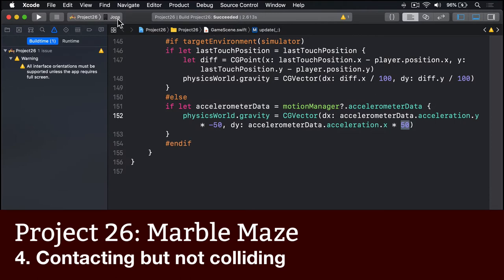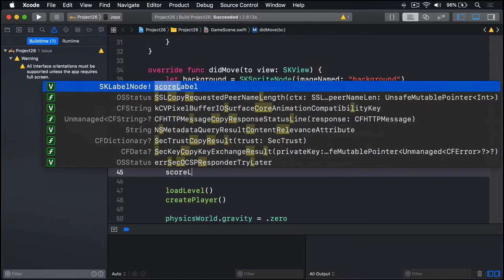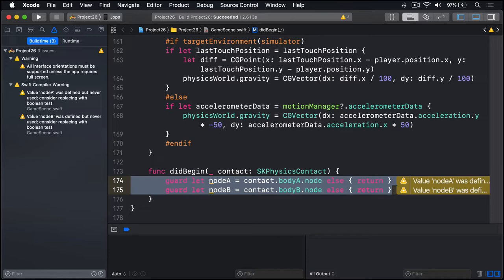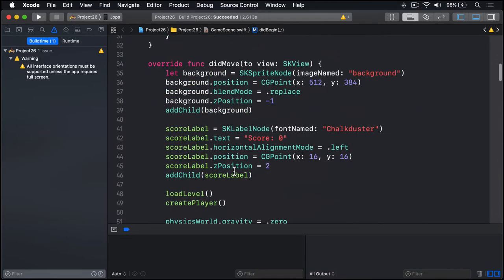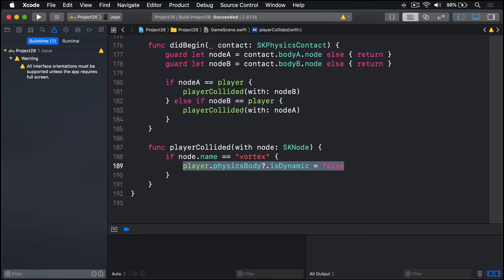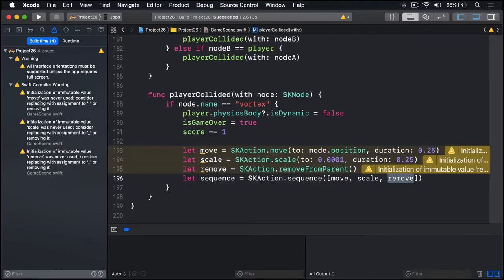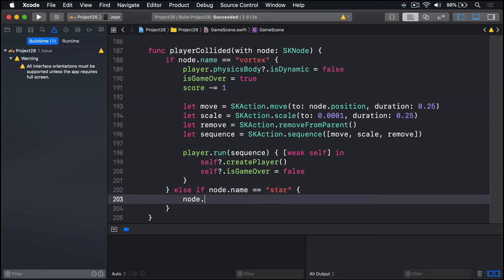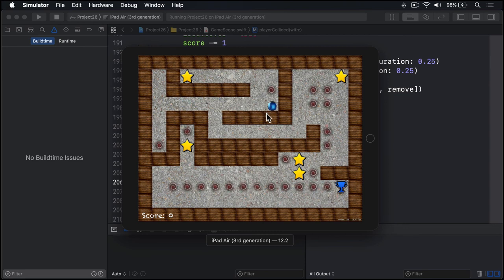Contacting but not colliding – Marble Maze, part 4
In this video we combine bitmasks together to let the player collide with stars, vortexes, and our finish flag.